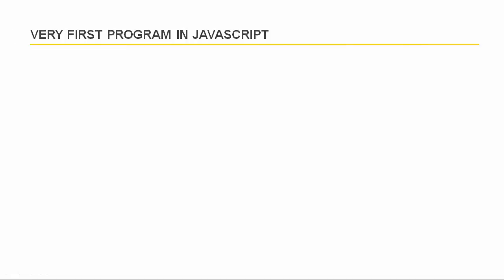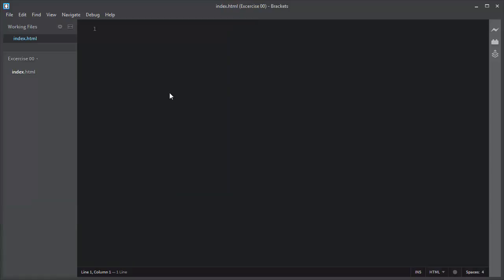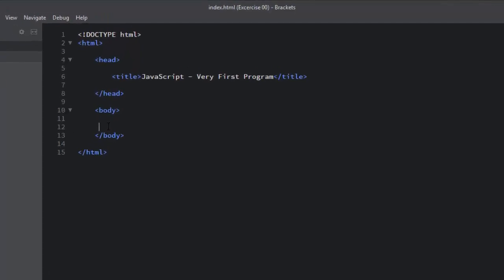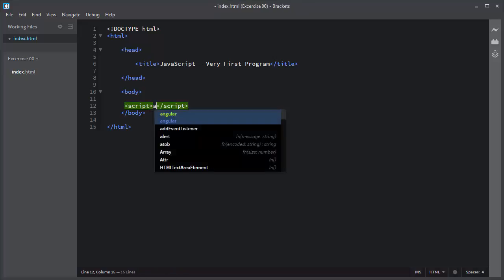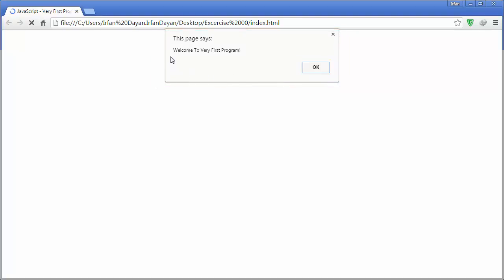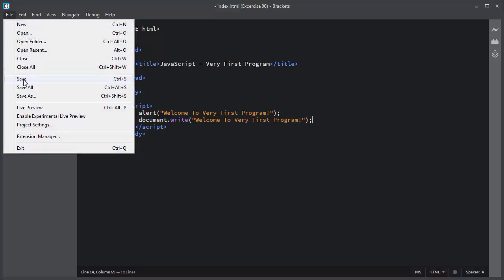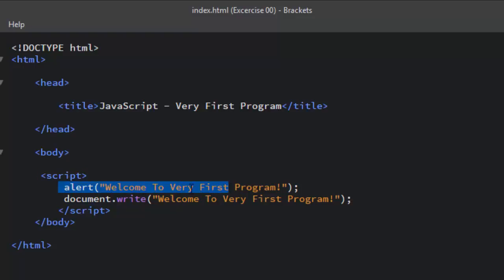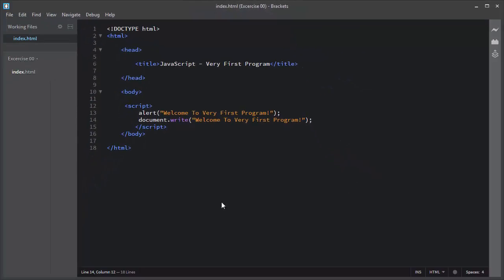[#5] Write Your Very First Program In JavaScript Language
Course & Video Description:

Lecture: In this video, I write the very first program in JavaScript language. I keep things simple so you can get started with JavaScript programming.

I add the basic HTML5 template and then I start adding simple JavaScript code. I explain the script tag and then I start adding simple JavaScript statements and you will see the results in browser.